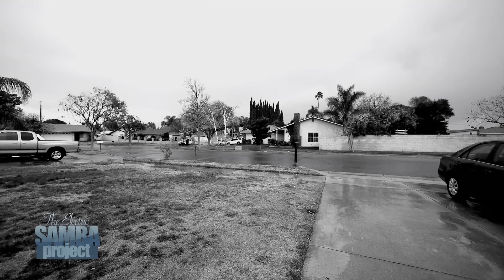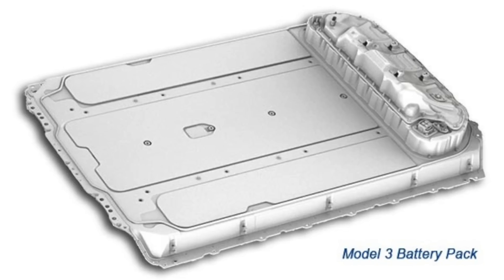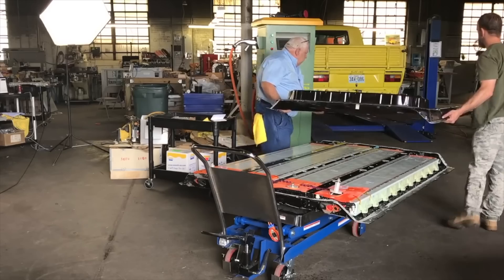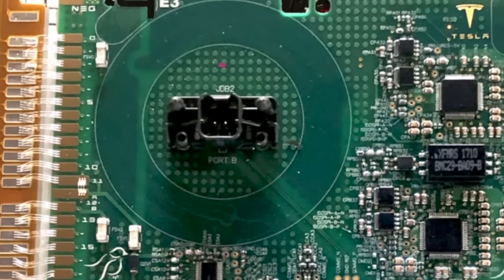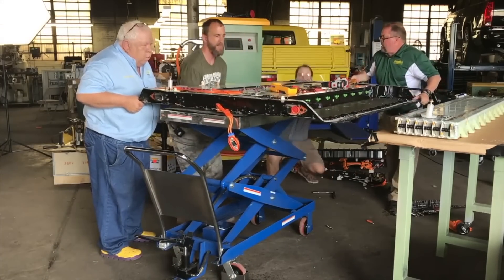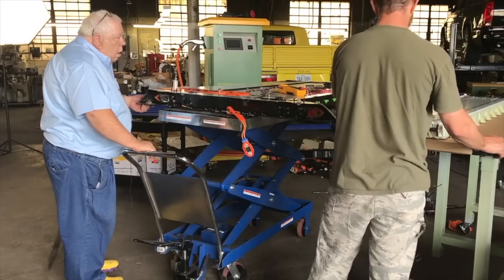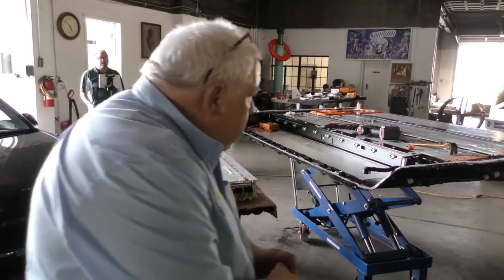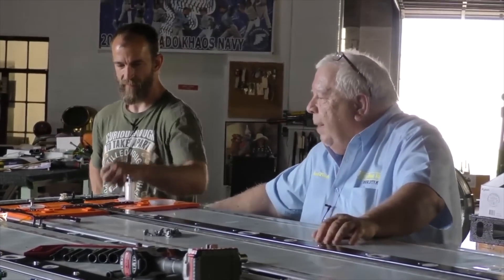First TESLA Model 3 Battery Teardown by DIY EV Shop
FAQ:
3) Where Can I buy Solar Panels?   Flexible
7) What is the best fuse wire? I only use 1/8w resistor legs
8) Why not use Supercapacitors?